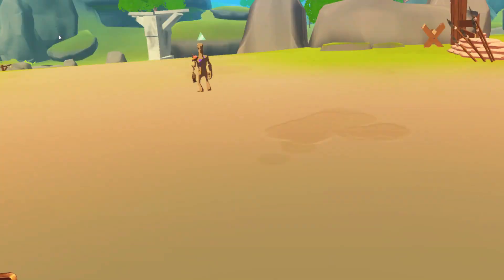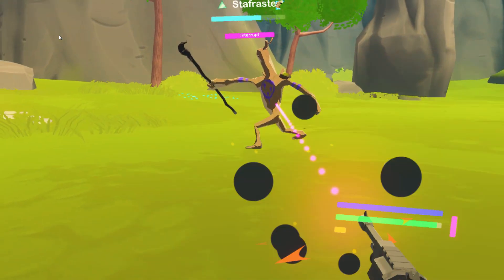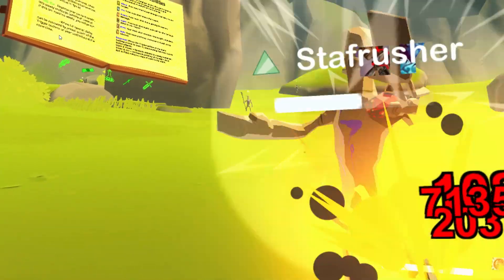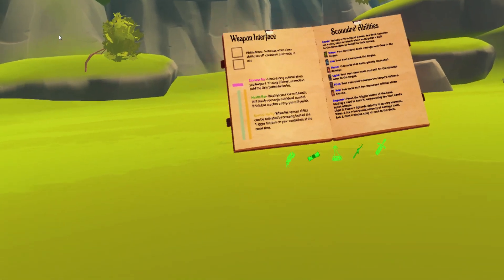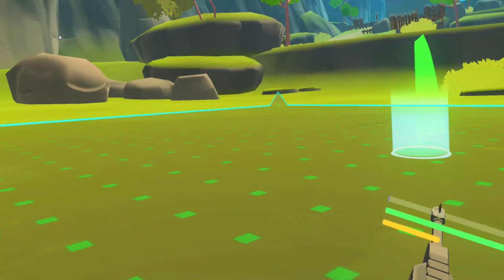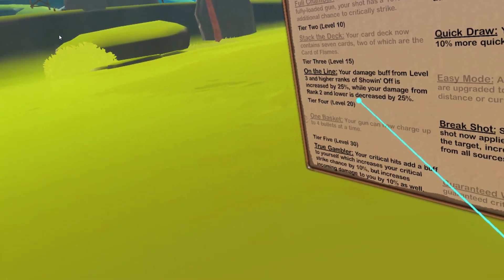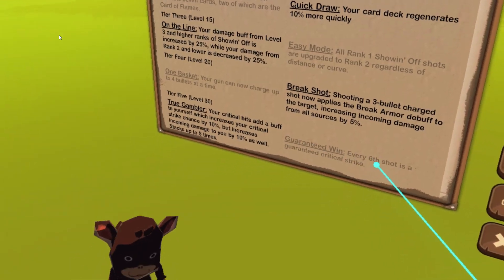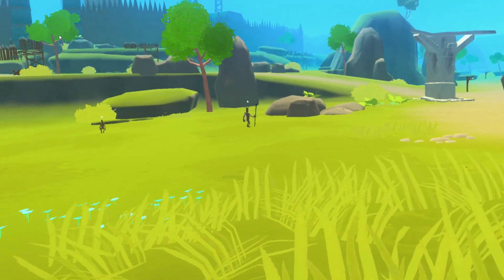OrbusVR: How to Play Scoundrel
Watch Scott's Advanced Scoundrel guide here!